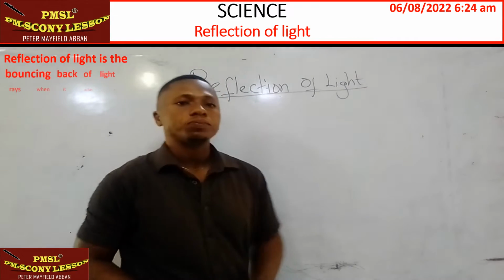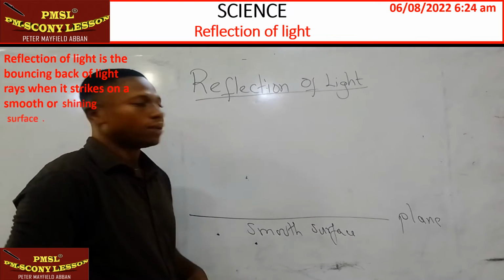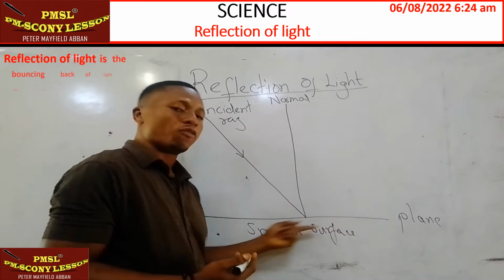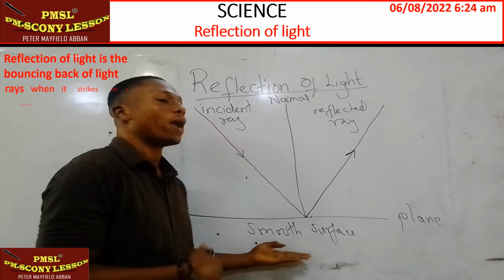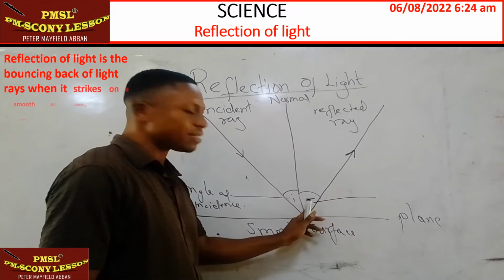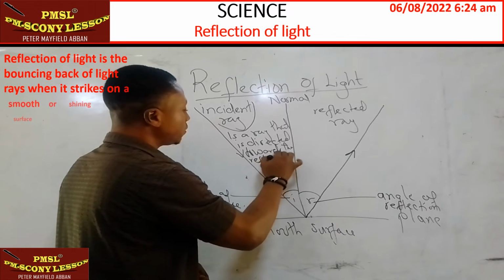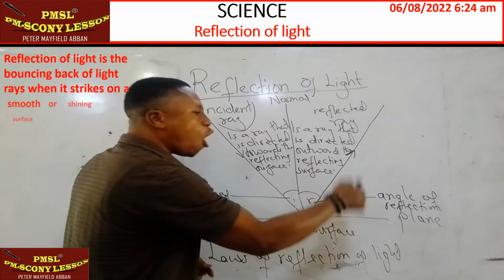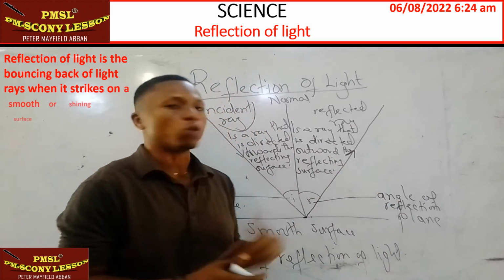Reflection of light